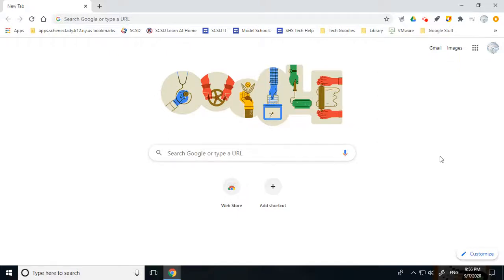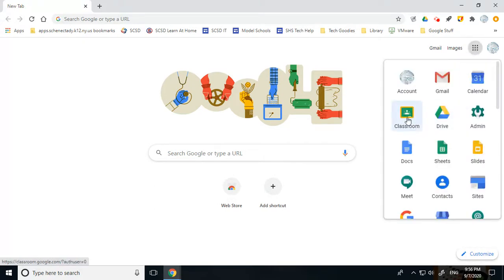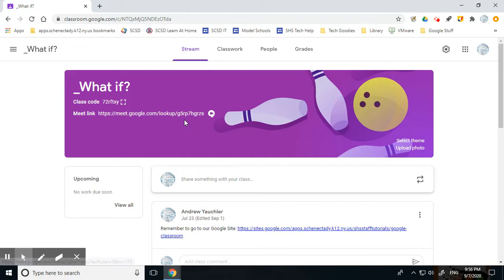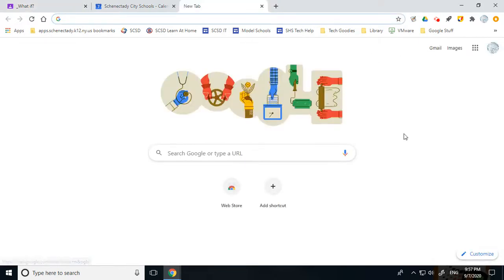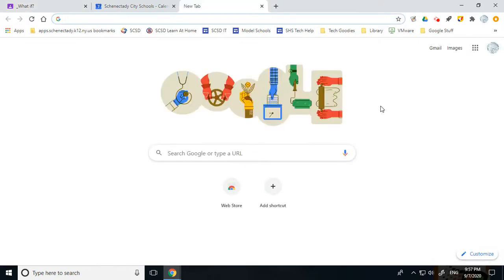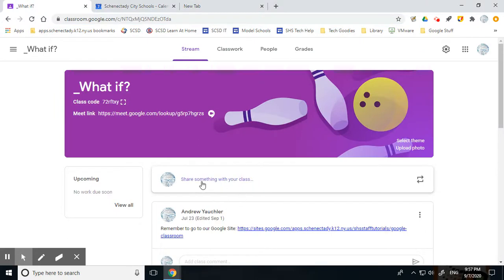Parent Videos: Join Google Meet